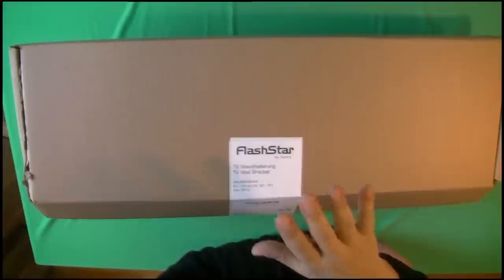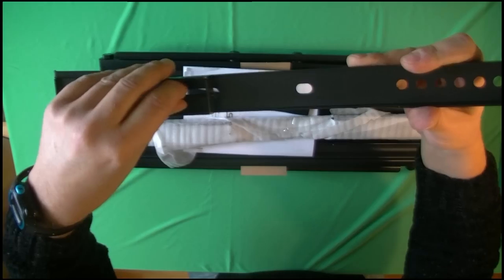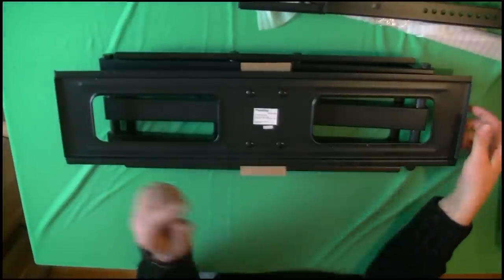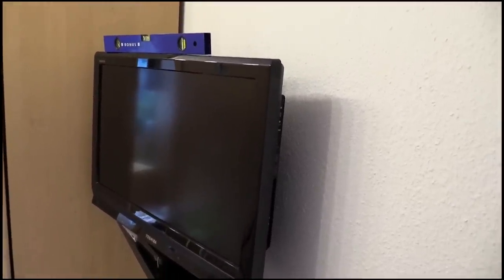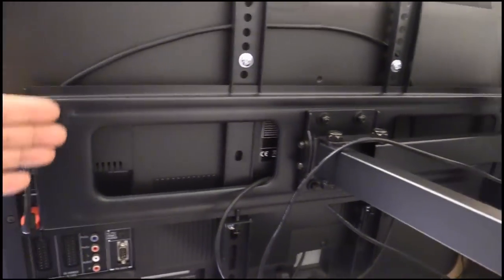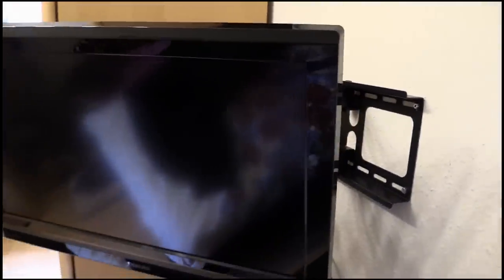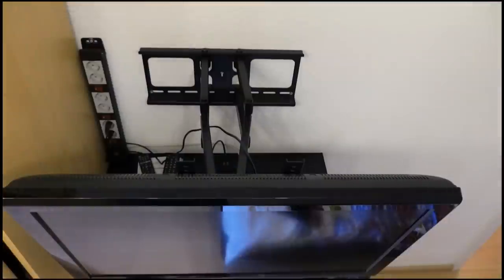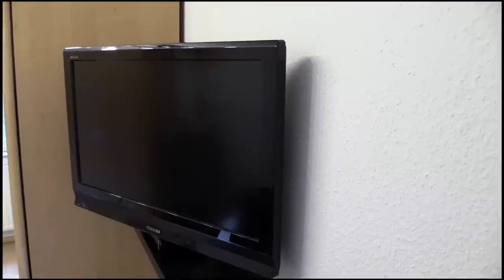TV Wandhalterung - Flashstar (HAMA) - 32-75 Zoll bis 50 kg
einfache Montage - extrem flexibel

* Rechtliche Hinweise: Falls du über die o.a. Links bestellst, erhalte ich eine kleine Provision. ABER das beeinflusst deinen Preis überhaupt nicht! Ganz im Gegenteil, denn du hilfst mir sogar damit so unabhängig wie möglich zu bleiben, indem ich von diesem Betrag neue Produkte kaufe, die ich euch vorstellen kann. VIELEN DANK für Deine Unterstützung meines Kanals :-)
Das betrifft auch meine Links in den Kommentaren hier ;-)

Dieser Artikel wurde mir vom Hersteller über Amazon zur Verfügung gestellt, damit ich auf Amazon eine Bewertung hinterlasse. Dieses YouTube Video hier ist völlig freiwillig und nicht Gegenstand des Sponsoring! Daher KEINE Werbung!